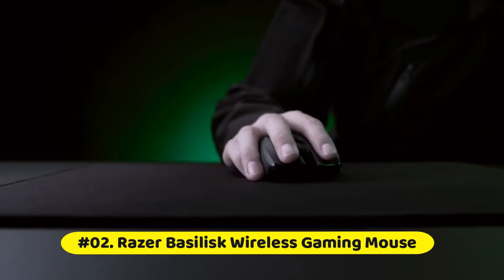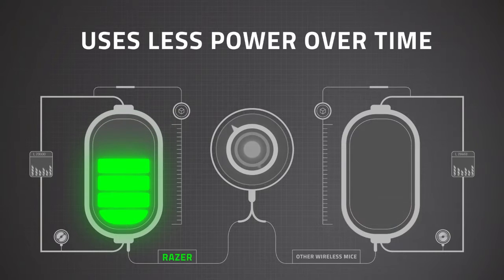Top 5 Best Wireless Gaming Mice Review 2021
Best Wireless Gaming Mice Compatible with most system including Linux , Mac and Windows operating System. Top 5 Best Wireless Gaming Mice as below

05. GameSir GM300 Wireless Gaming Mouse

04. Mafiti Wireless Mouse Rechargeable USB Backlit RGB Cordless

03. Razer Naga Pro Wireless Gaming Mouse: Interchangeable Side Plate

02. Razer Basilisk X HyperSpeed Wireless Gaming Mouse

01. Razer Viper Ultimate Hyperspeed Lightest Wireless Gaming Mouse

manufacturers, fellow creators and various other sources. The footage in our videos was Make as educational material/promotional.